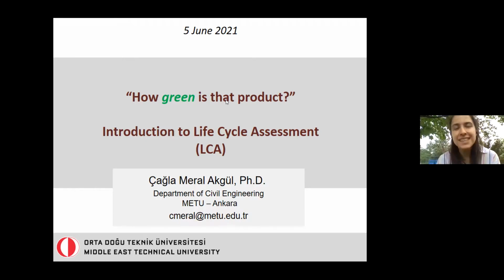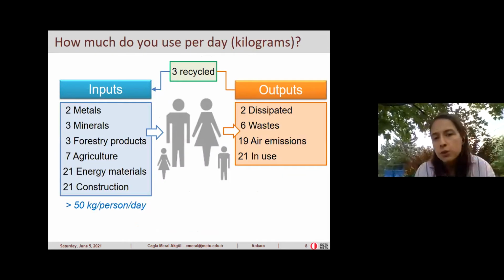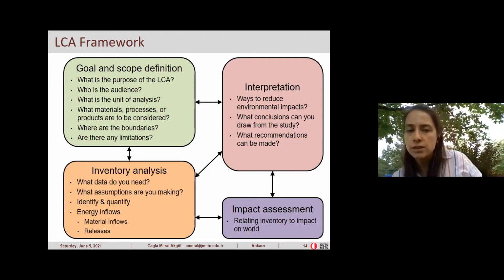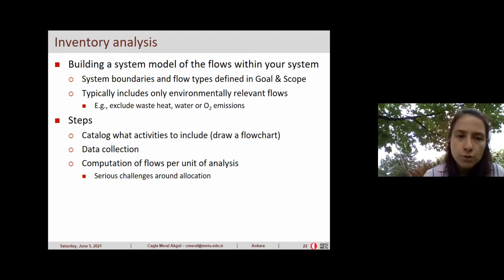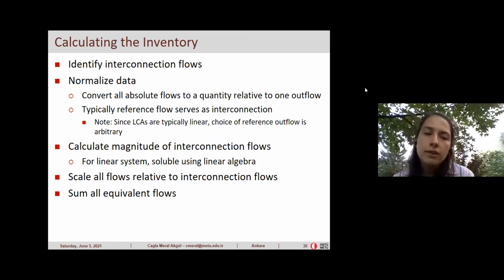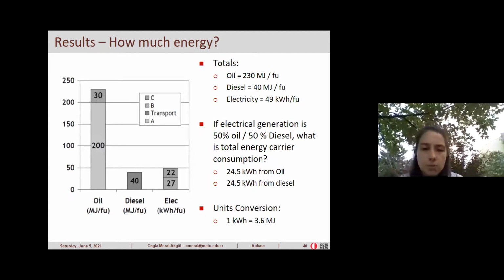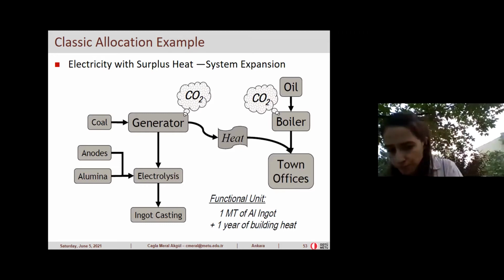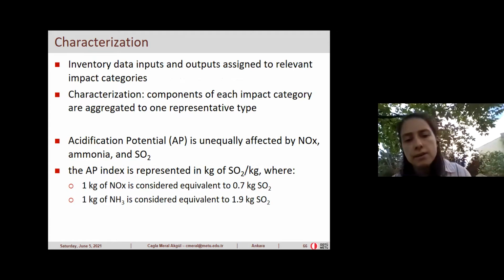Challenges Bölüm 2: Çağla Meral AKGÜL- Life Cycle Assessment Webinar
ODTÜ İnşaat Mühendisliği Sürdürülebilirlik Takımı, ülkemizde fazlasıyla geleneksel kalmış inşaat mühendisliği disiplininde sürdürülebilirlik konusunda bilinç oluşturmayı ve mühendislik öğretilerini interdisipliner bir çerçevede daha sürdürülebilir bir dünya hedefi için kullanmayı hedef edinmiş bir öğrenci topluluğudur. Bunları esas alarak her türlü bilgilendirme, araştırma-geliştirme, proje ve koordinasyon odaklı çalışmalar yürütecek bir takım olarak varlık göstermek amacıyla ODTÜ İnşaat Mühendisliği öğrencileri ile ODTÜ YKT Bölüm Temsilcisi tarafından kurulmuştur.

Vizyonumuz, geleceğin mühendisleri olarak meslek hayatımız boyunca yaptığımız işlerde ekonomik, sosyal ve ekolojik boyutların birer paydaş olarak tanınmasını sağlamaktır.